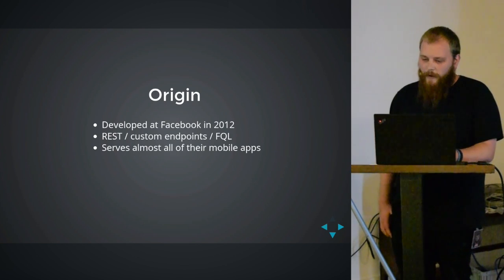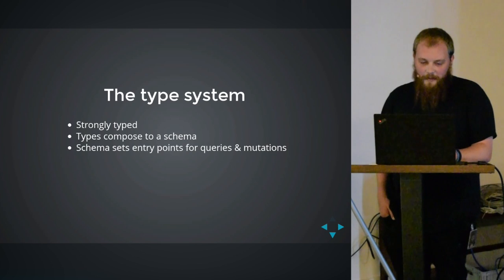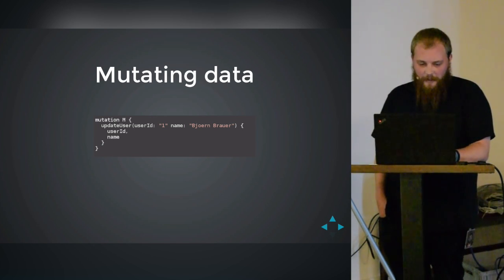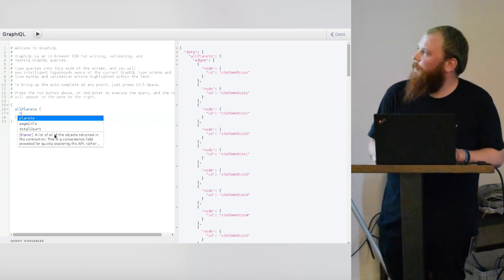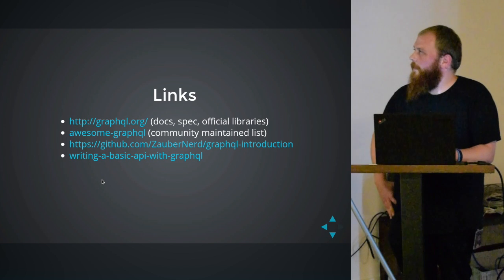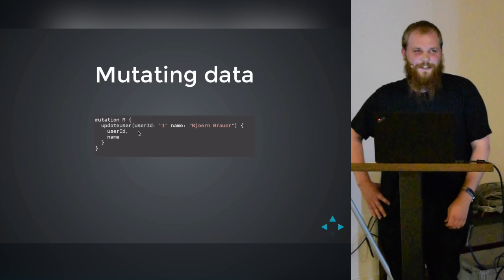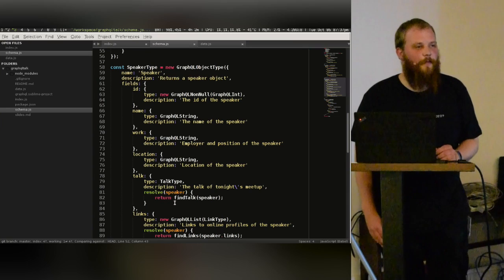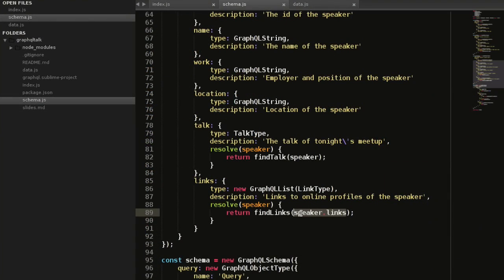GrapQL - Björn Brauer - Hamburg React.js Meetup